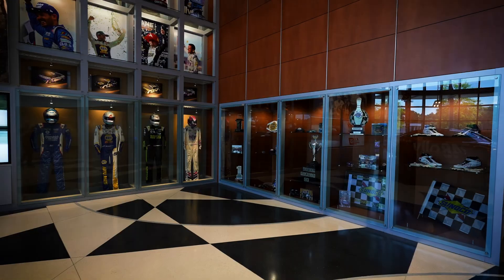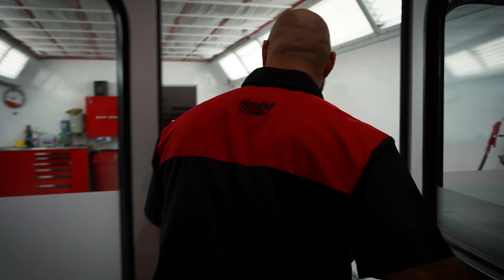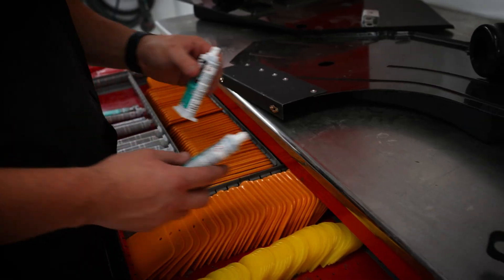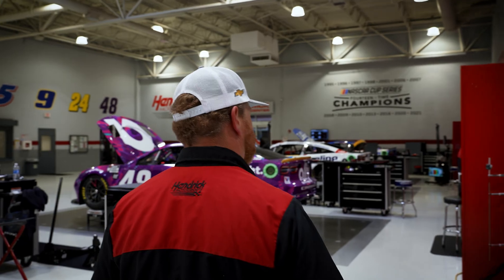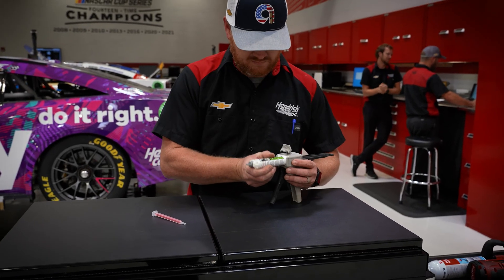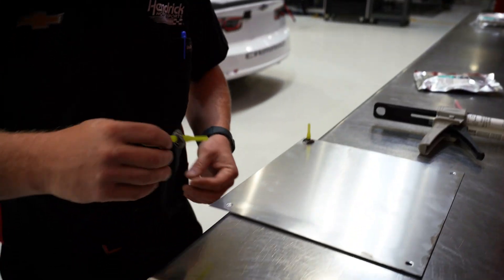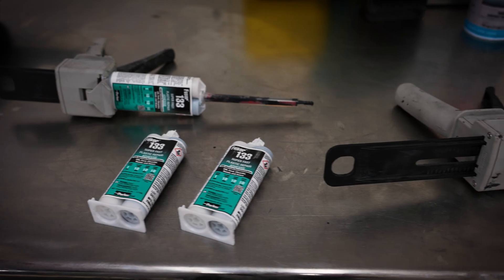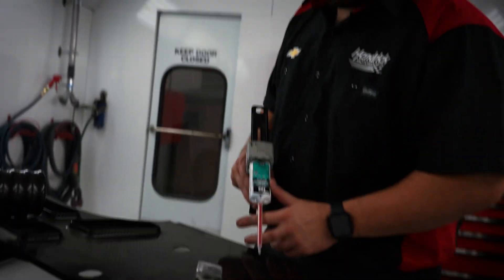Our Sponsorship of Hendrick Motorsports & The Power of Fusor Adhesives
We are proud to support Hendrick Motorsports by supplying our Fusor adhesives for their racecars. This partnership exemplifies the synergy between high-performance automotive engineering and advanced adhesive technology. Watch this video to see how our products play a crucial role in their success on the racetrack!